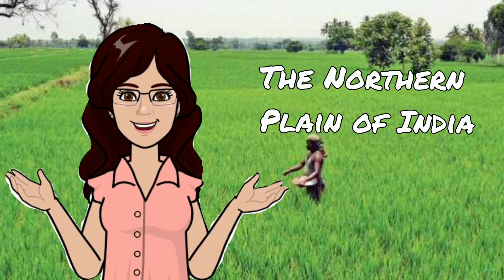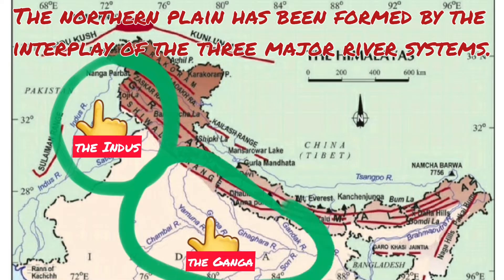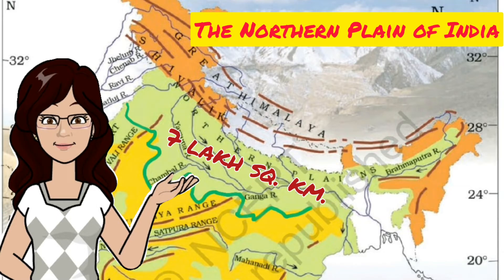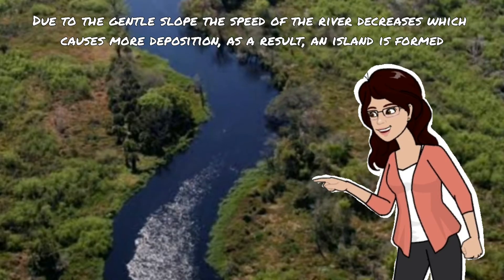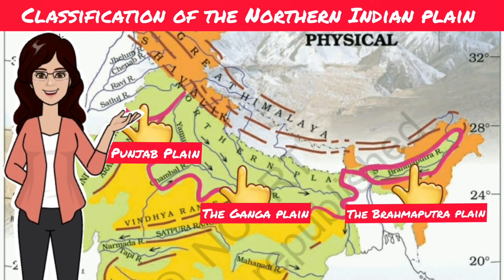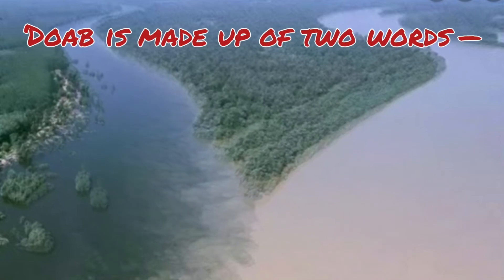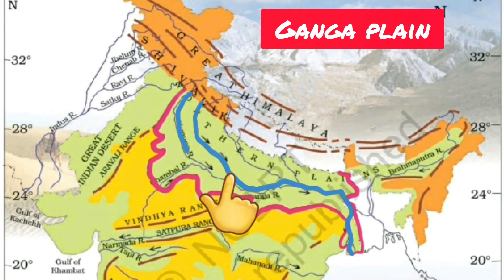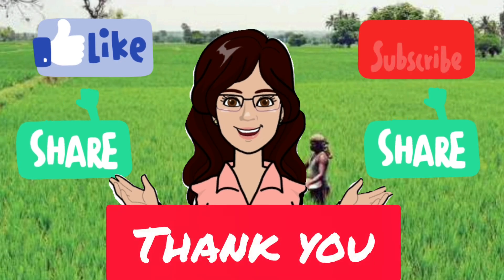The Northern Plain of India | Physical features of India | Class -9 | Geography | CBSE | NCERT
Northern Plain of India, the most favorable place to live in. So much so that over 40 percent of the total population of the country lives here. But why? Because it has flat and leveled land, with an adequate water
supply and suitable climate. Moreover, the soil is very fertile and the area is agriculturally productive. Have you ever thought about what made the northern plain so fertile?